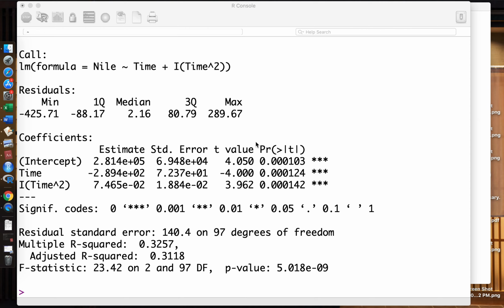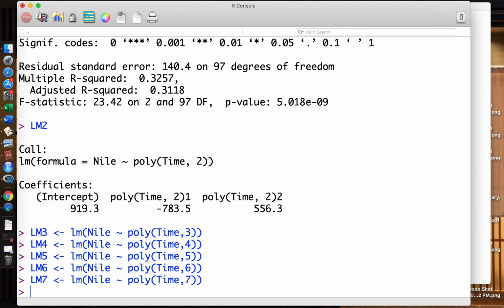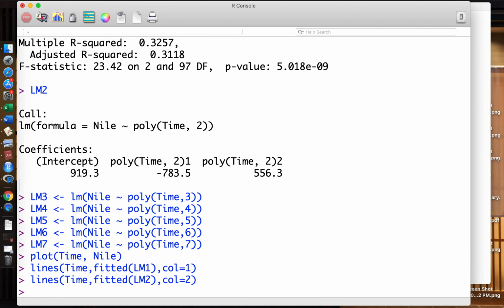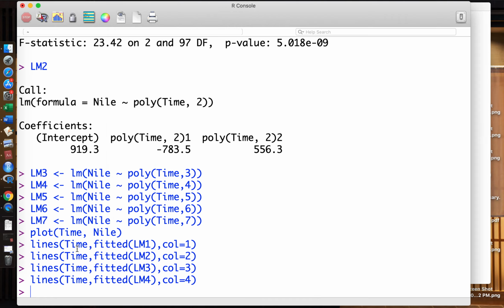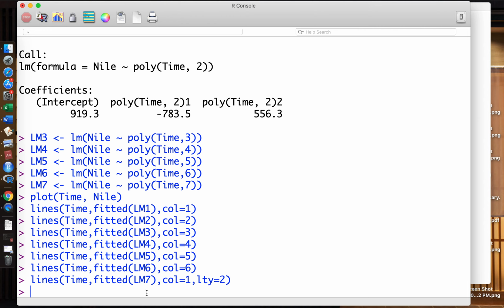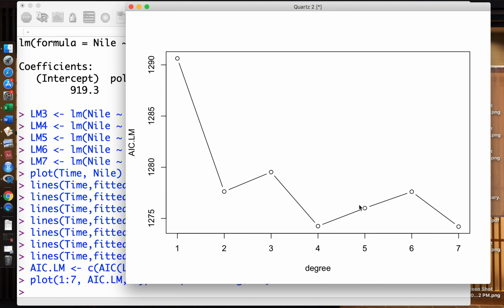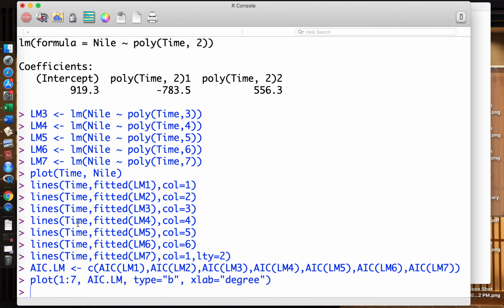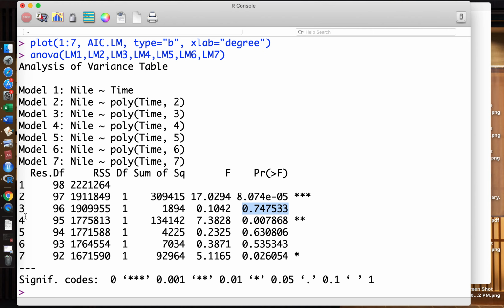MAT5890-3-31-3: 7.1 Polynomial regression 3/4